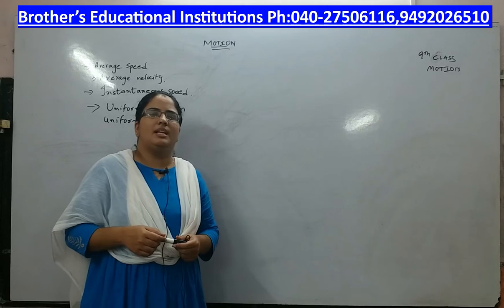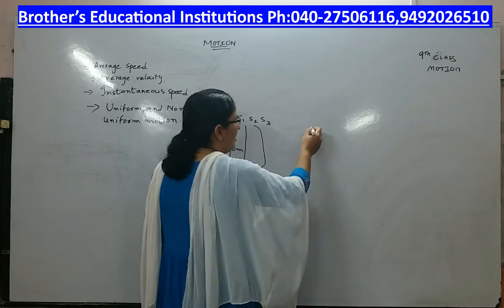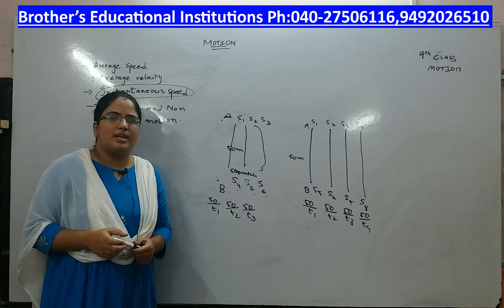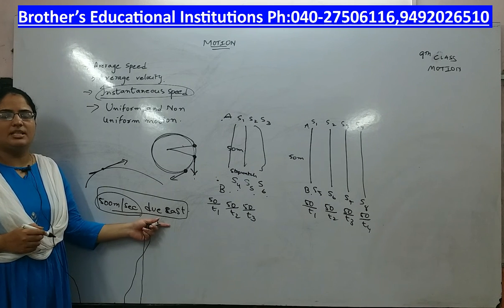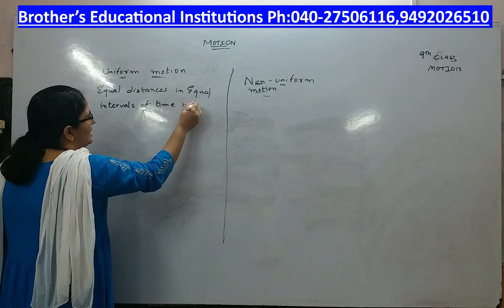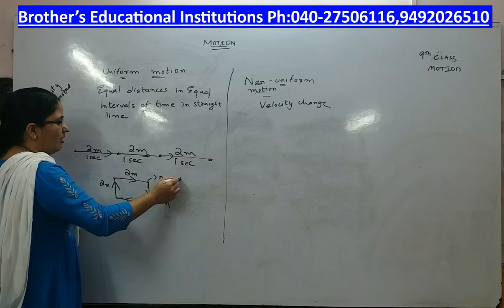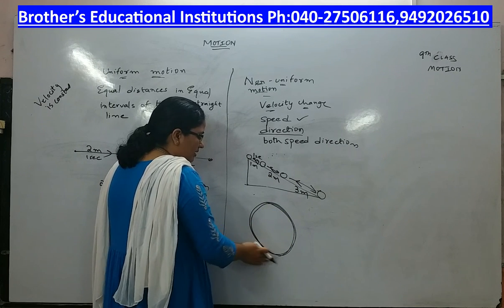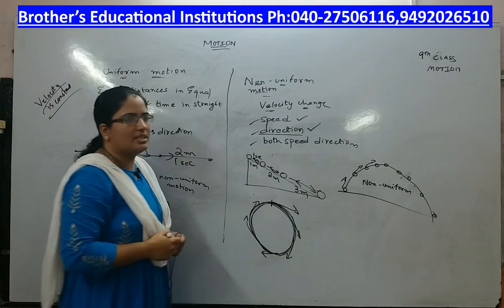2 Motion (9th Class Physical Science)